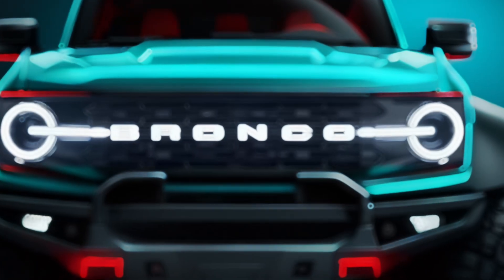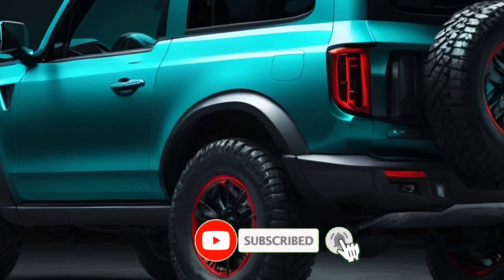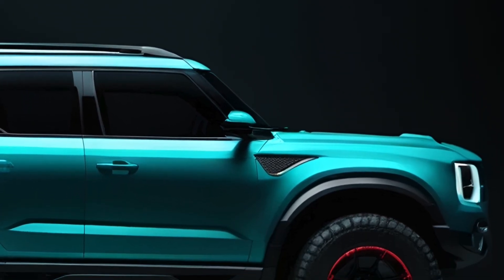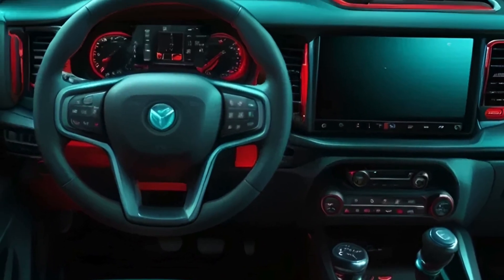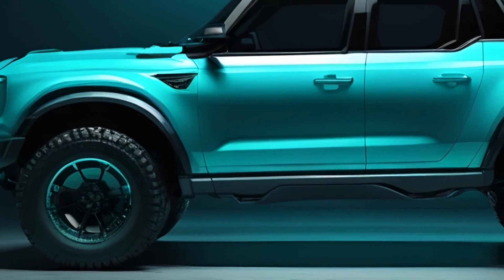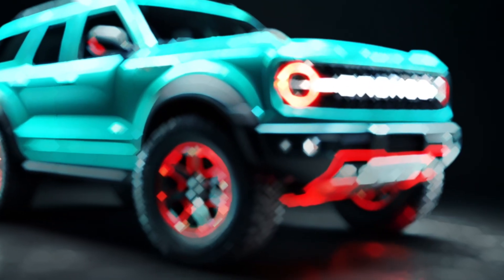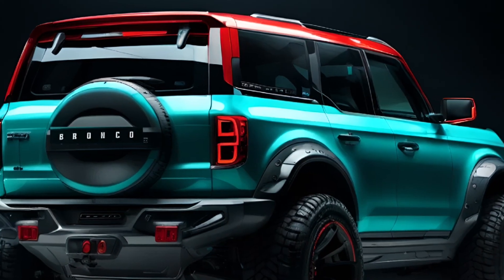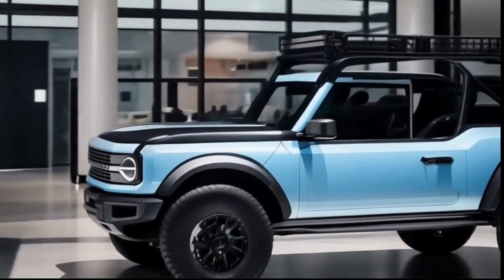2025 Ford Bronco PHEV: Next-Level Off-Road Capability and Hybrid Power!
2025 Ford Bronco PHEV: Next-Level Off-Road Capability and Hybrid Power!

Ford has made a big commitment toward electrifying its truck and SUV lineup, and offering a plug-in hybrid option on one of its most popular vehicles is a large step in this direction. One of our chief complaints with Ford's Bronco revival has been the vehicle's abysmal fuel economy. Adding a plug-in hybrid option would surely prove to be a compelling alternative to today's roster of EcoBoost engines. Although we think Ford might introduce new trim levels, Ford has not yet announced changes to the Bronco for the 2025 model year.
In the dirt, the Bronco's refinement shortcomings are less noticeable as it chews through dust, mud, or whatever the trail throws at it. Here all of the Bronco's design decisions make sense, not just for how cool they look but how they actually enhance off-road performance.  If you're eyeing a Bronco, we think you'll like it. Just be realistic about where and how you'll drive it—know that other Bronco-badged vehicles are nicer to live with, while still delivering impressive capability when the pavement ends. If you're eyeing a Bronco, we think you'll like it.